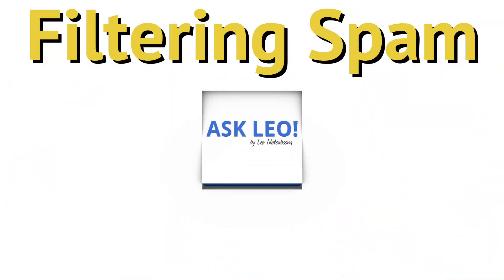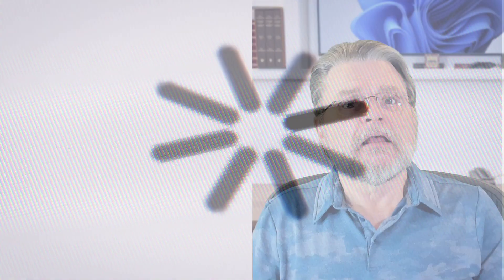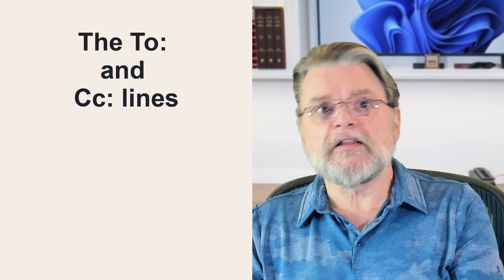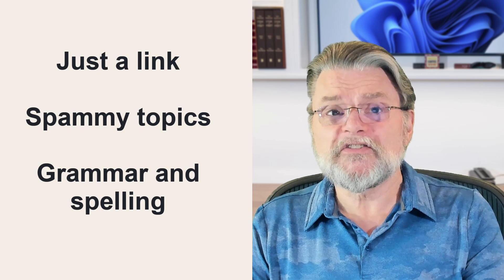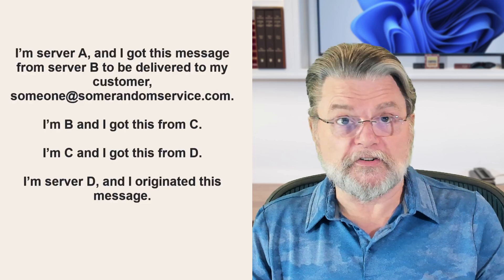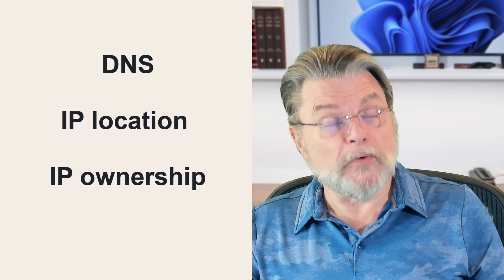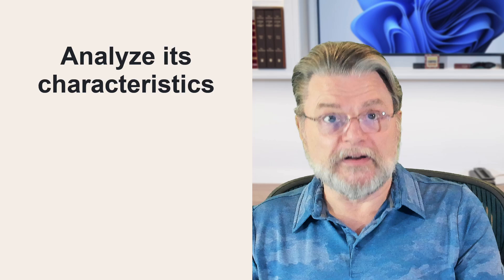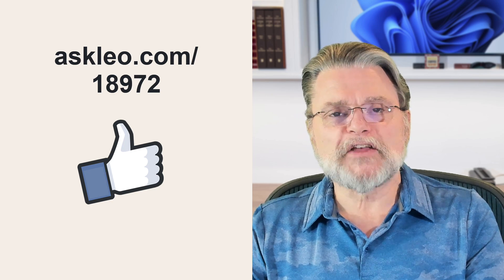What Do Spam Filters Look At?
☎️ Spam filters can be sophisticated or simple. I'll look at some of the characteristics of email that spam filters check.

☎️ Spam filters
Spam filters analyze multiple email characteristics to determine spam probability. They consider factors like sender details, subject lines, message content, and unseen headers. No single rule guarantees filtering; instead, a combination of traits increases the likelihood of being marked as spam.

Chapters
0:00 What Do Spam Filters Look At?
0:50 Your mileage may vary
1:30 It’s all about probability
3:12 The From: line
4:16 The To: and Cc: lines
4:55 The Subject: line
5:50 The message body
8:00 Unseen headers
10:45 SPF, DKIM, and DMARC
12:00 Training
13:00 Failure is always an option